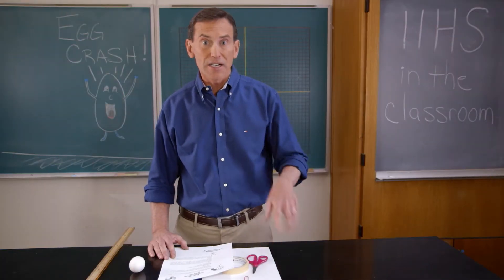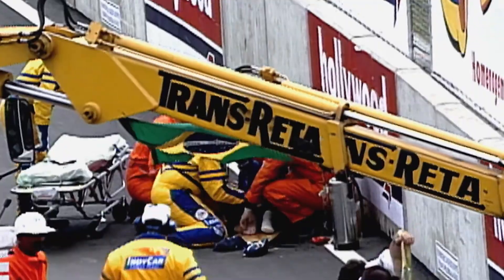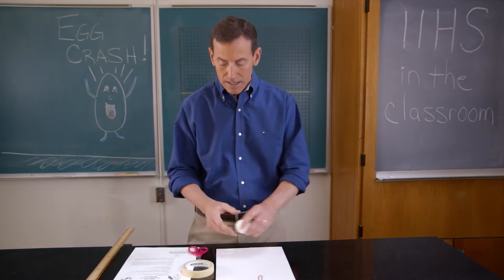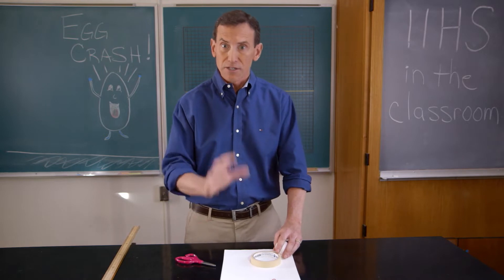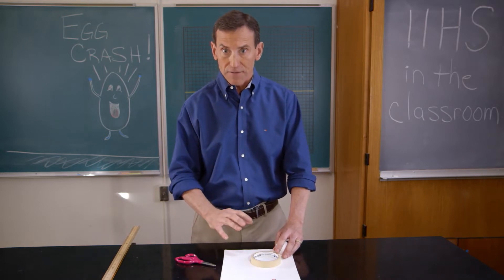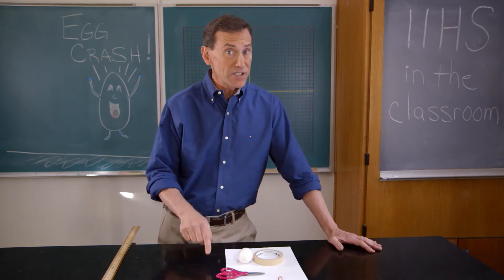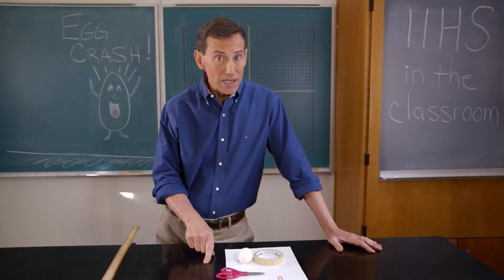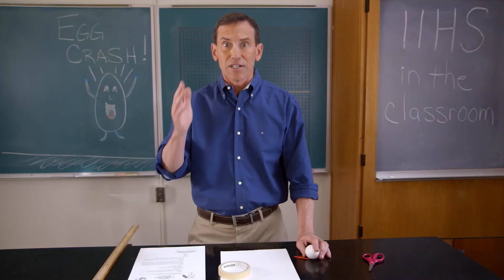Egg Crash! Designing A Collision Safety Device introduction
In this Crash Science in the Classroom hands-on inquiry-based activity, Dr. Griff Jones challenges students to a build paper landing-pad for a dropped egg in order to explore how airbags reduce crash forces.